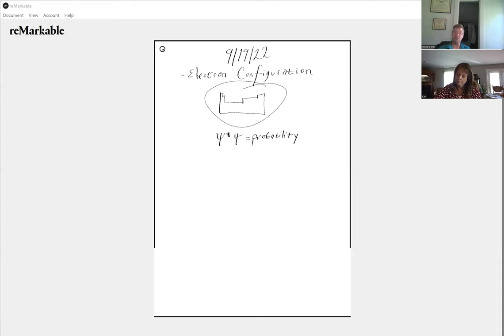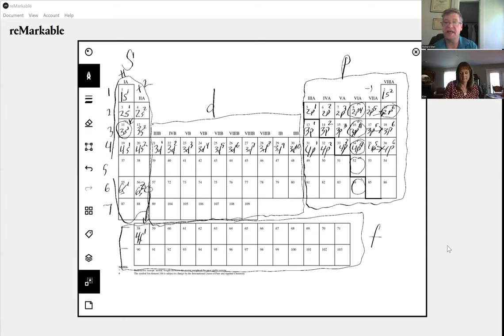Chemical Principles Lecture 7 091922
Aufbau; electronic configuration; periodic chart